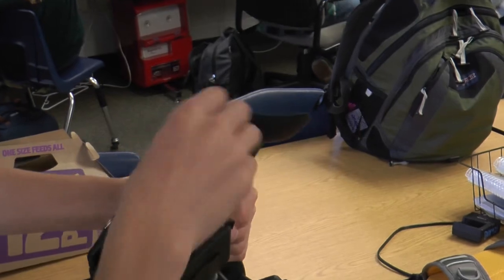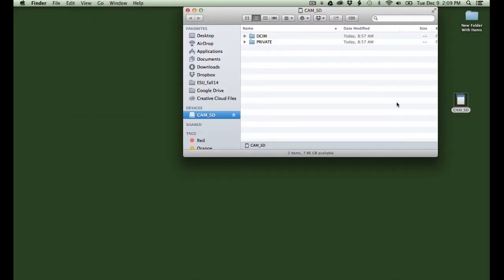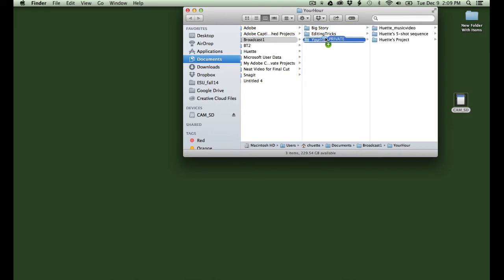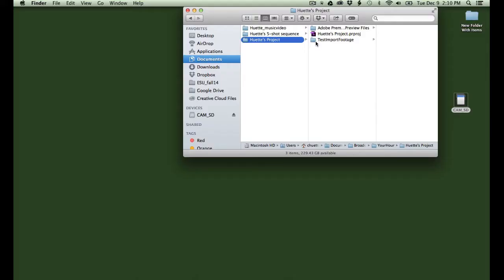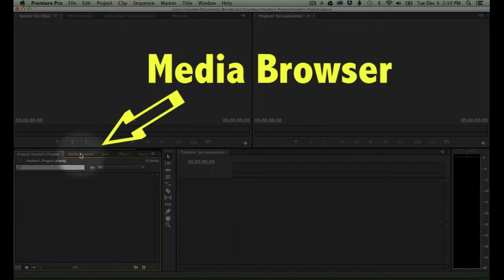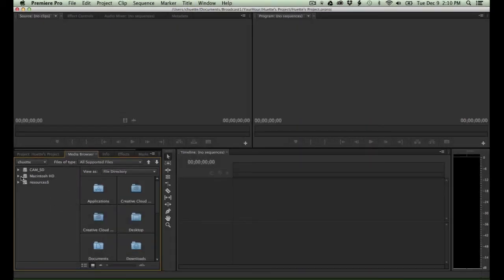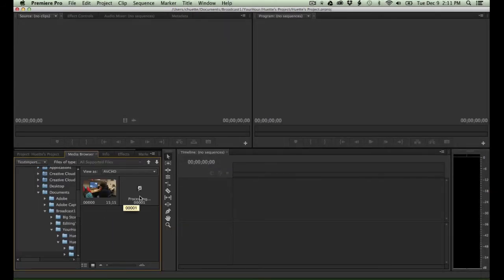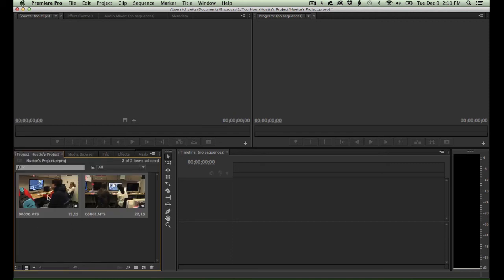AVCHD workflow Premiere Pro CS6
Here's how we'll work with AVCHD footage in Premiere Pro in Broadcast 1. Check it. Review it. Know it.